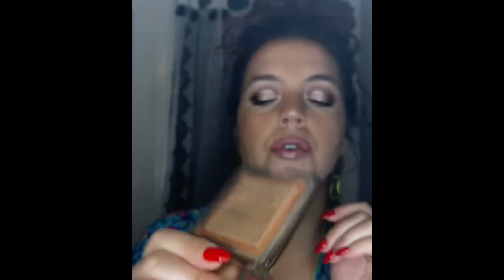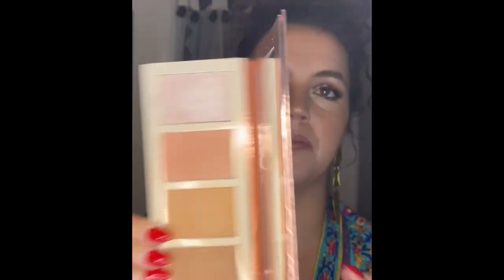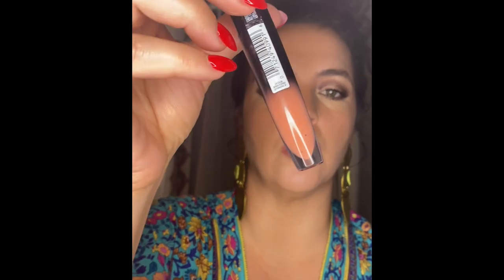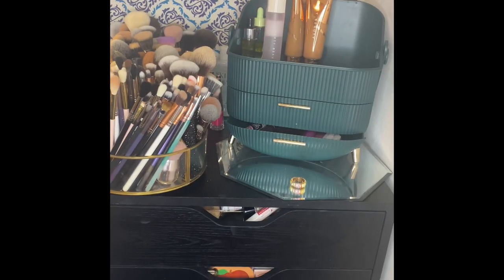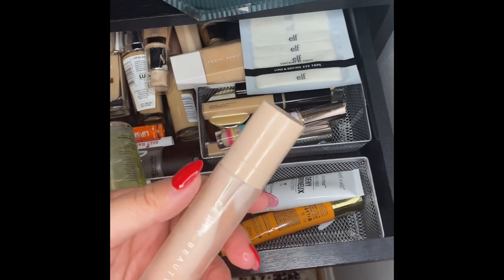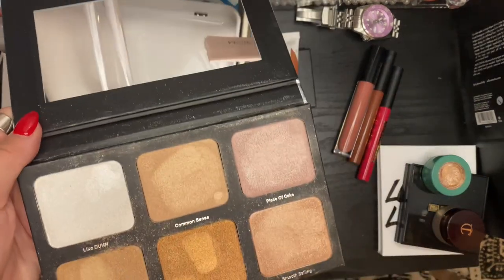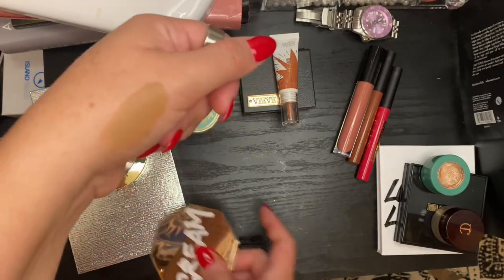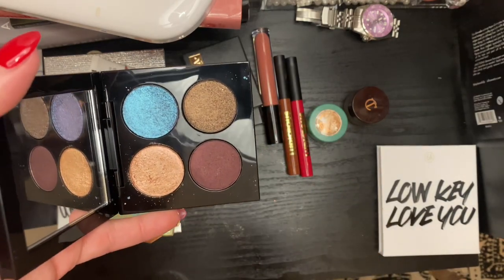✨🍩 Shop my stash/with swatches!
This took a couple of days to film, but hopefully it’s enjoyable to watch. I can’t wait to use all of these products! 🙌🏼😘